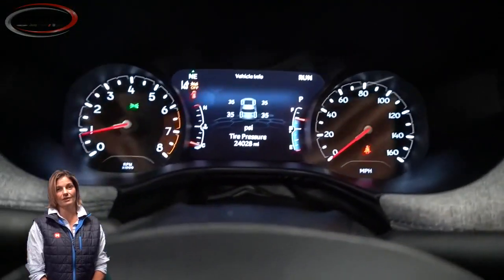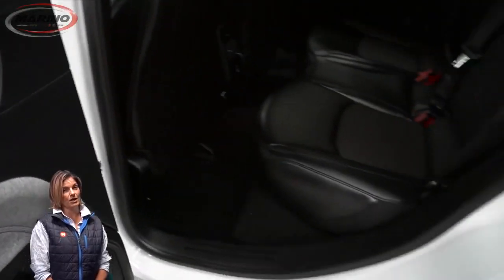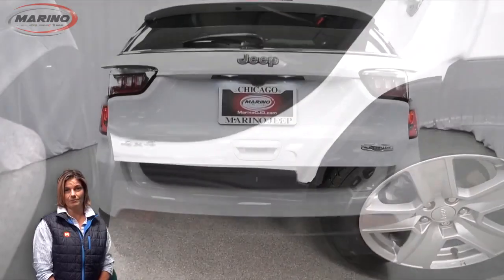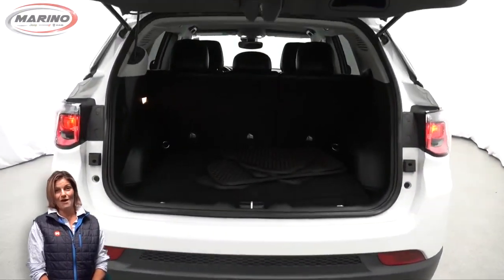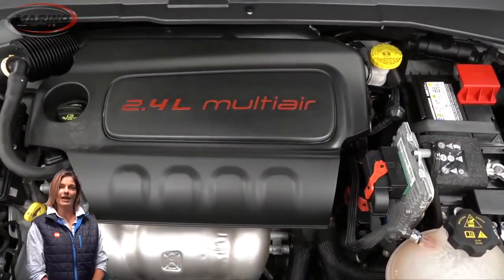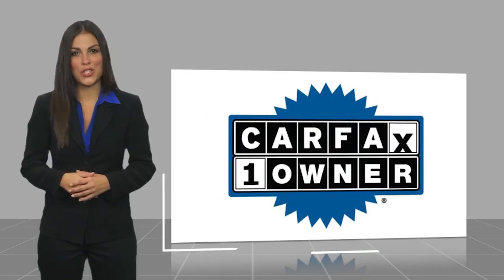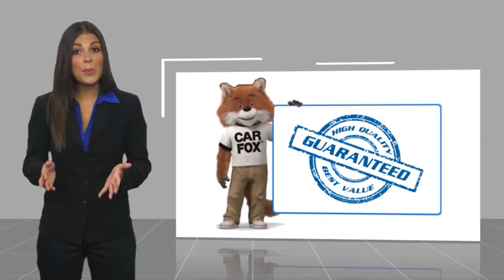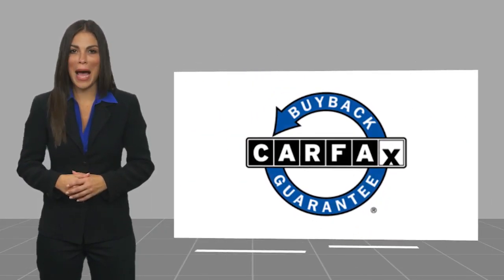2022 Jeep Compass 91187A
2022 Jeep Compass Latitude

5133 W Irving Park Rd

JEEP CERTIFIED!! 7 YEAR - 100,000 MILE WARRANTY!! COMPASS LATITUDE!!  2.4 LITER 4 CYLINDER ENGINE!!  STILL UNDER FACTORY BUMPER TO BUMPER AND POWERTRAIN WARRANTY!!  ONE OWNER!!  ACCIDENT FREE CARFAX REPORT!!  HEATED FRONT SEATS!!  HEATED STEERING WHEEL!!  POWER LIFTGATE!!  8.4 INCH TOUCH SCREEN DISPLAY!!  REAR BACKUP CAMERA!!  APPLE CARPLAY!!  GOOGLE ANDROID AUTO!!  BLIND SPOT MONITORING!!  SELEC-TERRAIN SYSTEM!!  STEERING WHEEL MOUNTED AUDIO CONTROLS!!  ELECTRONIC STABILITY CONTROL!!  POWER LOCKS!!  POWER WINDOWS!!brbrFCA US LLC Certified Pre-Owned Details:brbr  * 125 Point Inspectionbr  * Transferable Warrantybr  * Vehicle Historybr  * Powertrain Limited Warranty: 84 Month/100,000 Mile (whichever comes first) from original in-service datebr  * Roadside Assistancebr  * Limited Warranty: 3 Month/3,000 Mile (whichever comes first) after new car warranty expires or from certified purchase datebr  * Warranty Deductible: $100br  * Includes First Day Rental, Car Rental Allowance, and Trip Interruption Benefits. SiriusXM 3 month trial subscription